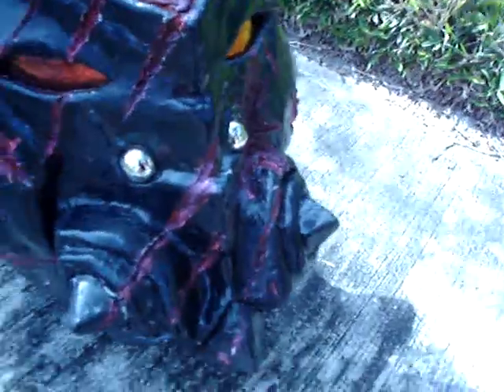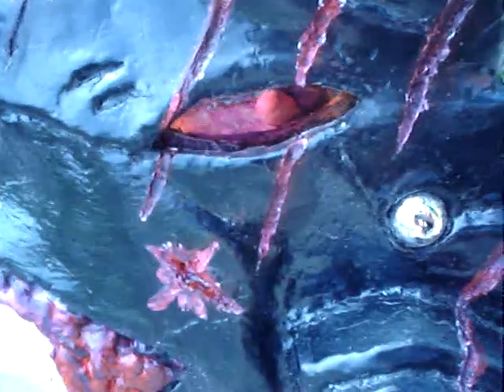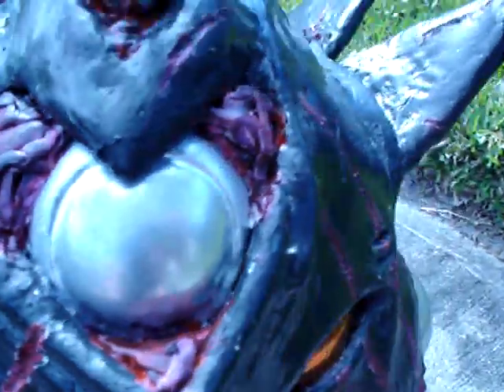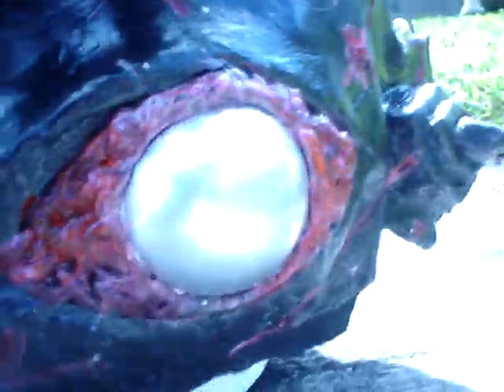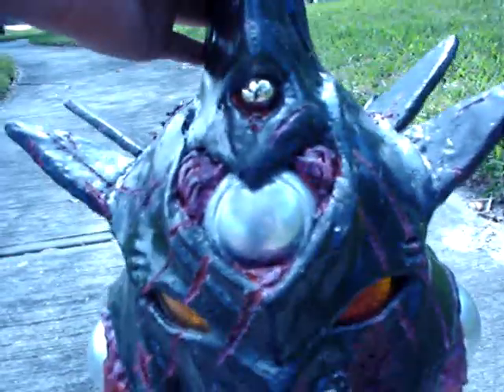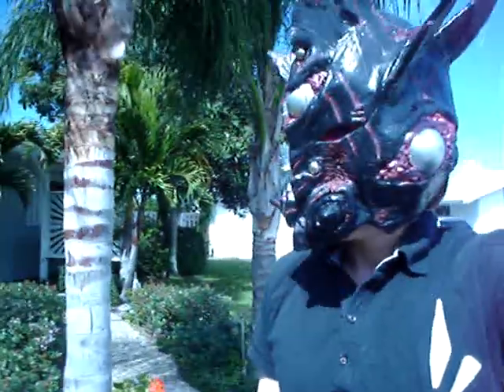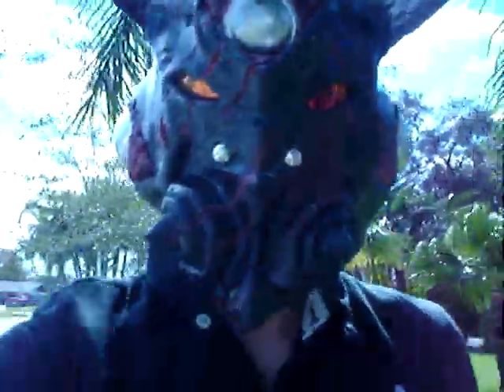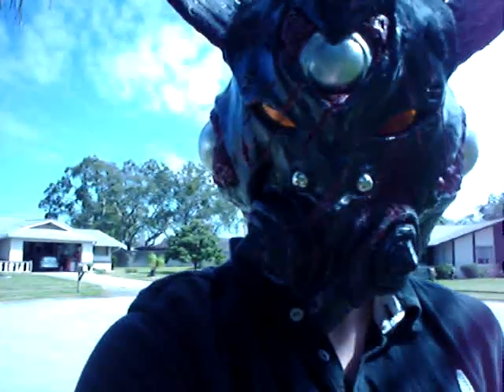GUYVER 3 BATTLE DAMAGED HELMET!